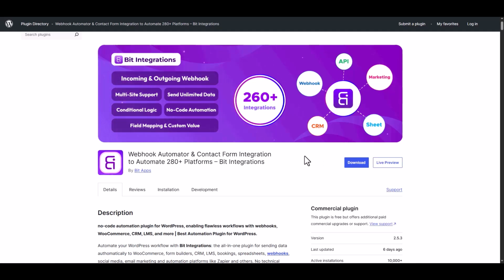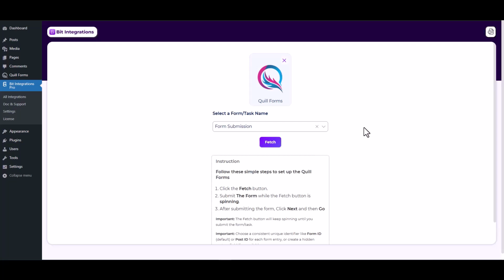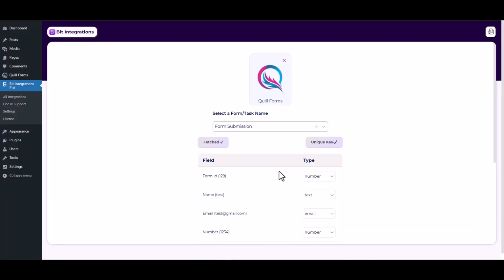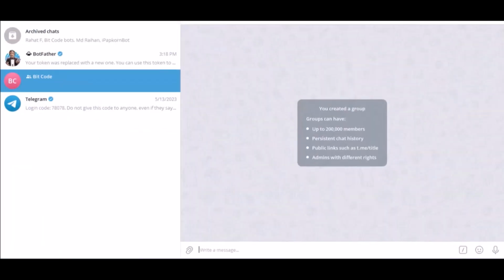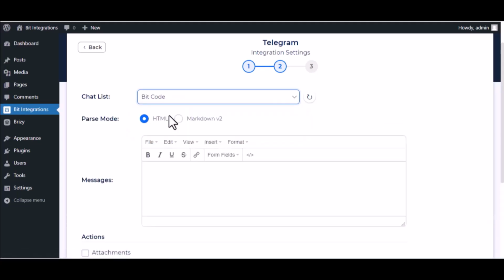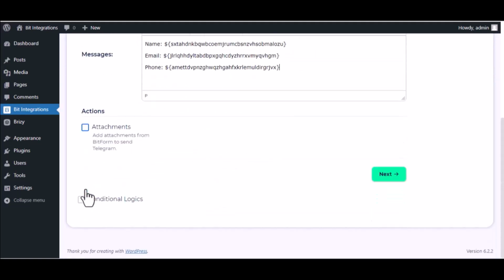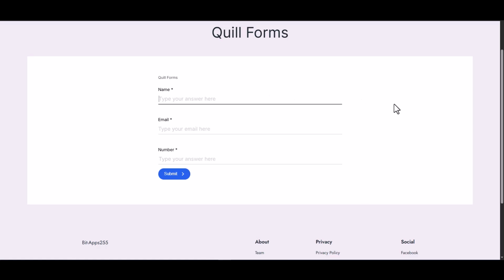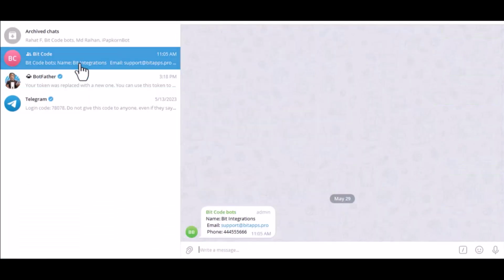How to Send Quill Forms Submissions to Telegram Using Bit Integrations | Step-by-Step Tutorial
In this video, I’m using the Bit Integrations (BID) plugin to connect Quill Forms with Telegram and send form submission data directly to a Telegram chat or group.
 If you want instant Telegram notifications whenever someone fills out a form on your WordPress site, this setup is simple, fast, and requires no coding.
You’ll see how to create a Telegram bot, connect it with Bit Integrations, map form fields, and even use conditional logic to control when messages are sent.

1. Creating a Quill Forms trigger in Bit Integrations
2. Fetching and testing form submission data
3. Connecting Telegram as an action
4. Creating a Telegram bot and generating a bot API token
5. Authorizing Telegram inside Bit Integrations
6. Selecting chat lists and mapping form fields
7. Sending text, files, or attachments to Telegram
8. Using conditional logic for smarter notifications
9. Testing the full automation

Timestamps
(0:00) Using Bit Integrations to connect both platforms
 (0:06) Opening the Bit Integrations dashboard
 (0:09) Creating a new integration
 (0:11) Selecting Quill Forms as the trigger
 (0:18) Choosing the form
 (0:20) Fetching form submission data
 (0:23) Submitting the form to retrieve data
 (0:38) Data fetched successfully
 (0:42) Setting Telegram as the action
 (0:50) Naming the integration and preparing the bot token
 (0:56) Creating a Telegram bot via BotFather
 (1:01) Copying and pasting the bot token
 (1:06) Authorizing Telegram
 (1:09) Authorization successful
 (1:13) Selecting chat list and mapping fields
 (1:32) Attaching files to Telegram messages
 (1:34) Using conditional logic
 (1:43) Saving the integration
 (1:45) Submitting the form again
 (2:06) Form submitted successfully
 (2:11) Viewing the message in Telegram
 (2:18) Wrap-up